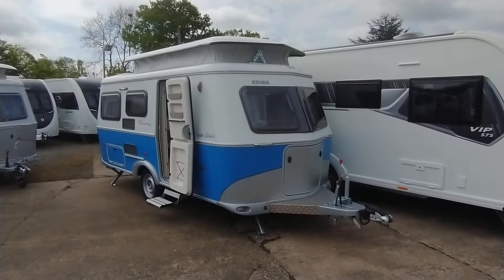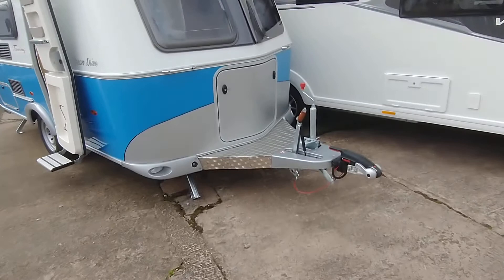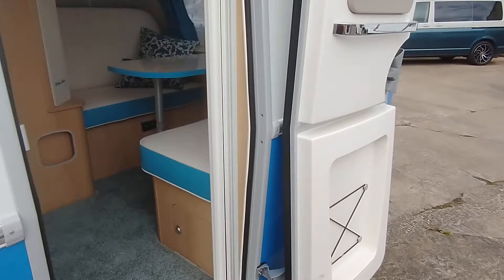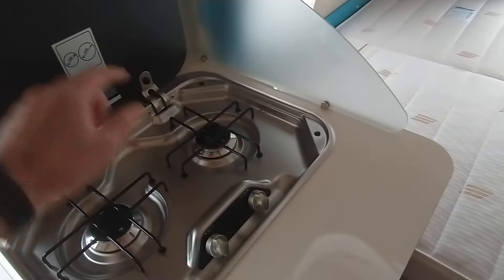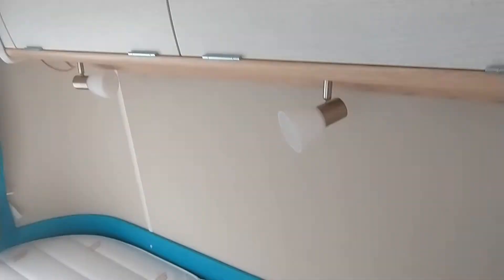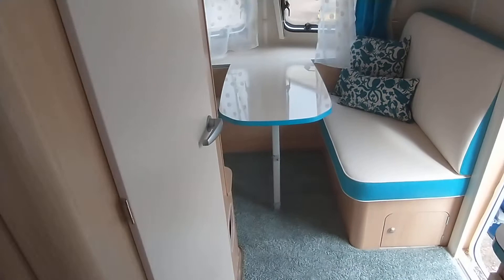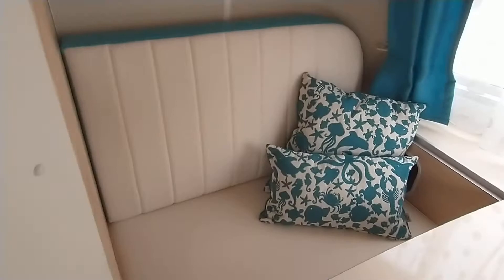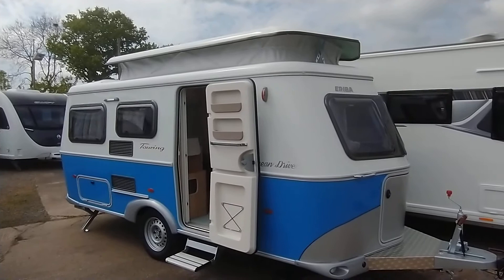2022 Eriba Ocean Drive. Just stunning!! Great specification.